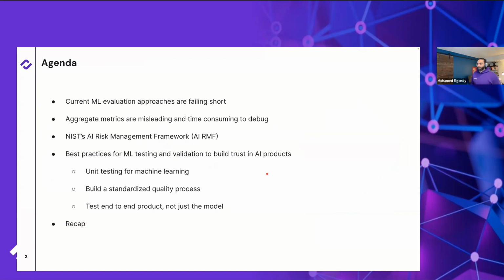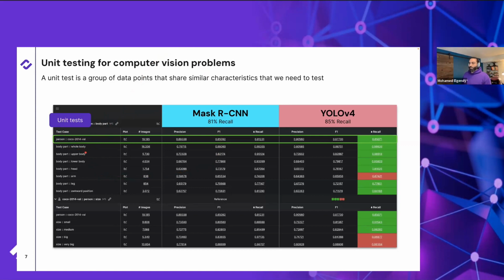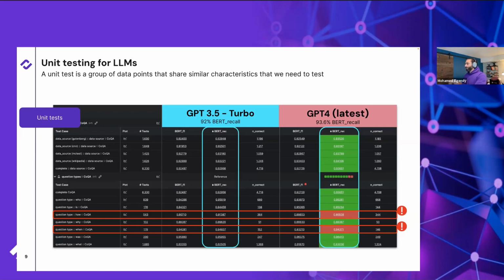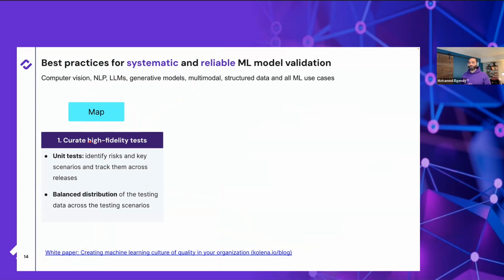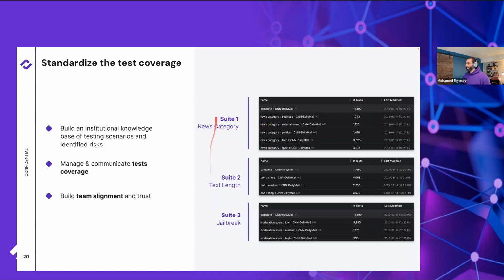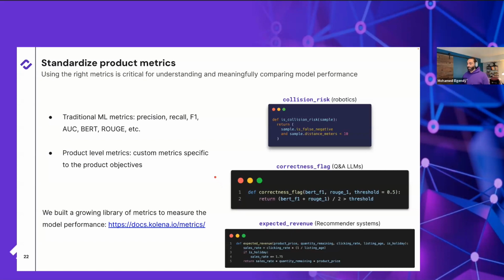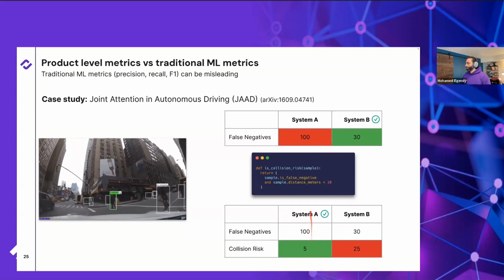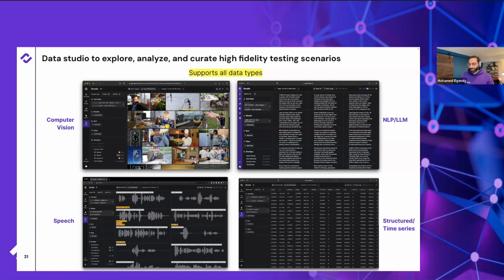Systematic Testing for Trustworthy AI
Struggling with untrustworthy AI models is a common challenge that will continue as AI becomes even more integrated into our daily lives. Kolena's CEO/Co-founder, Mohamed Elgendy, discusses how rigorous unit testing for machine learning dramatically increases trust in your AI/ML systems, and how you can attain deeper insights into ML model performance in a fraction of the time.

Covered in this video:
-Building an end-to-end model quality management process
-How to standardize the product test coverage and release process
-Model robustness, fairness, and biases
-A blueprint to build an infrastructure for rigorous model testing

Let us know what you think and follow us for more insights into machine learning model testing and validation for trustworthy AI: